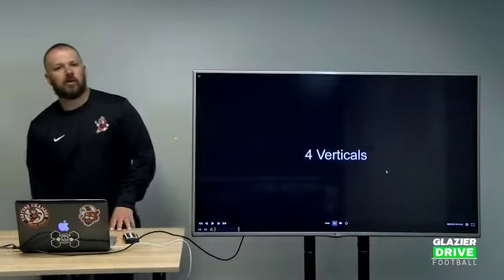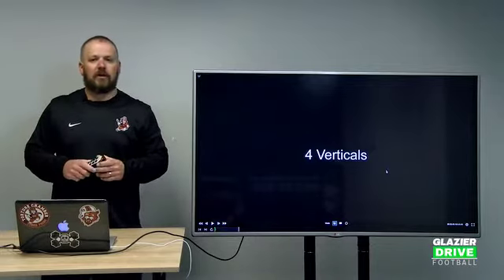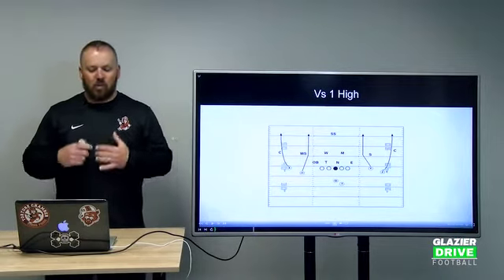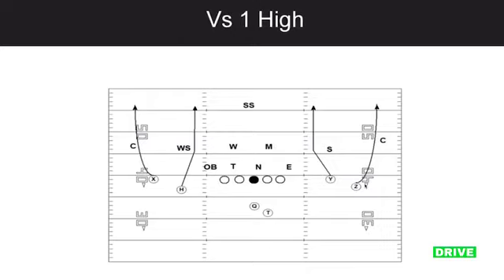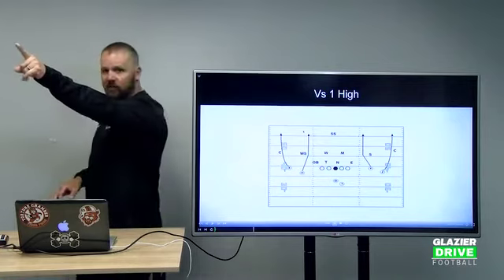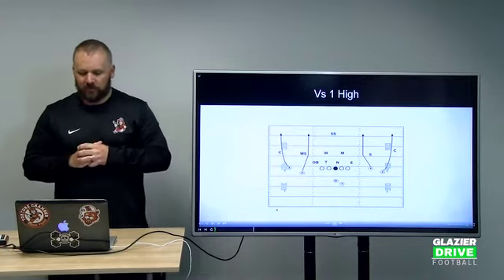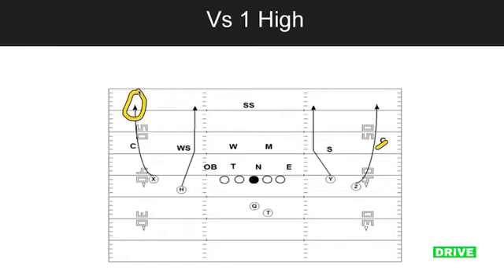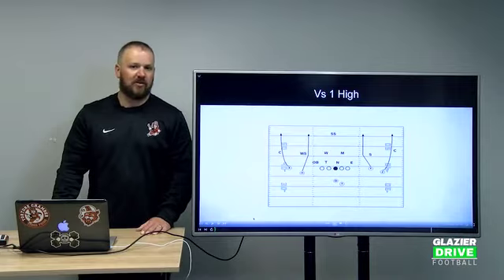Best Way to Use 4 Verticals | Glazier Clinics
Speaker Name: Jarrett Troxler
Speaker Position: Co-Offensive Coordinator/Quarterbacks
Speaker School: Massillon Washington HS (OH)

Coach Jarrett Troxler from Massillon Washington HS (OH) joins Glazier Clinics to provide the best way to attack defenses that use 1 high safety with 4 Verticals in the passing game.

The 4 Verticals Concept is easy to teach to your player. It is simply a combination of 4 receivers (Wide Receiver, Tight Ends, Running Backs) running vertical routes down the field. The goal is to stretch the field and isolate one of the defenders to create a one-on-one matchup that you believe your Wide Receiver can win.

With a 1 high safety defensive formation, the quarterbacks' priority is to identify the defensive coverage. With 1 high safety, the options are Man or Cover 3 for the defense. Some indicators for the Quarterback are whether the cornerback is playing tight or loose to the line of scrimmage. Recognizing whether the cornerback is square in his stance or angled to the line of scrimmage. Another indicator is the cornerback using a bail technique prior to the snap of the ball. These three indicators can help the Quarterback determine the coverage quicker.

The reads are simple once the quarterback has made that determination if it's Cover 3 you want to look off the safety to a predetermined side and attack the seams. If it is man coverage, you want to take the best matchup for your Receivers.

An easy enough 4 verticals concept that should be installed in every offense to help increase the passing game efficiency!

Coaches who win train with Glazier.